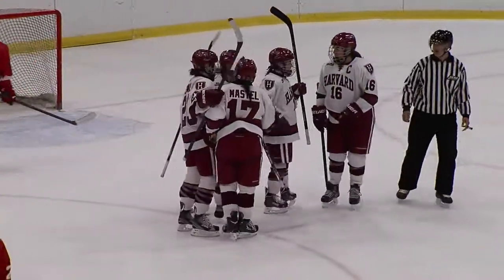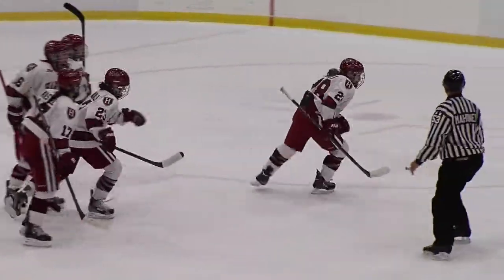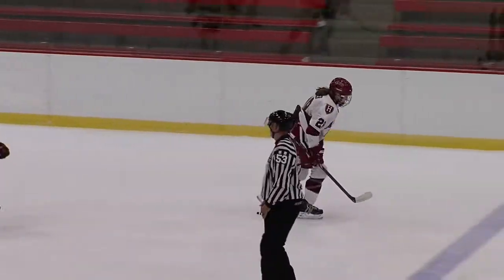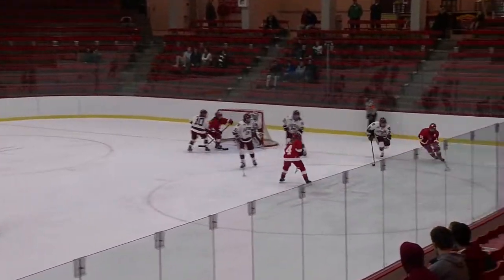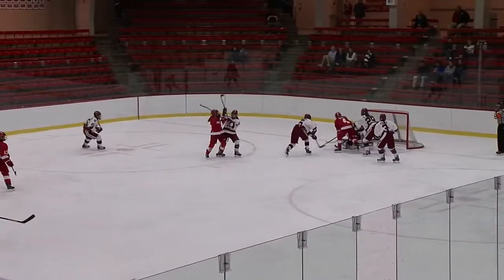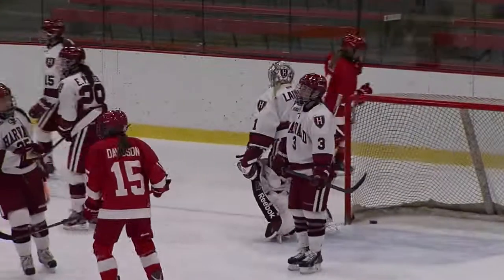Game Recap - Harvard Women's Ice Hockey vs. McGill